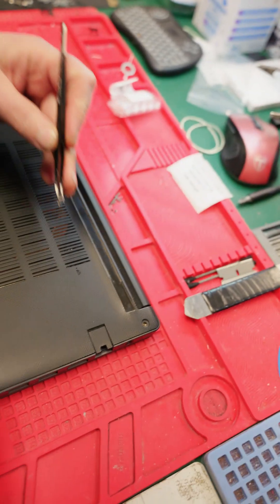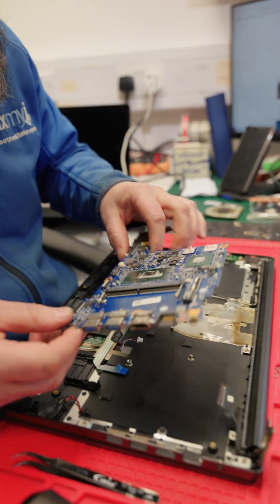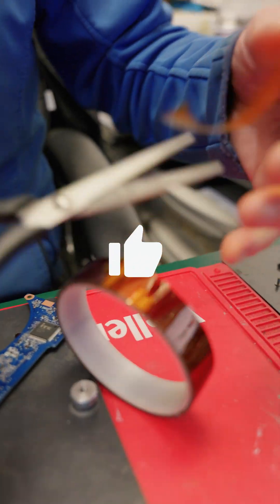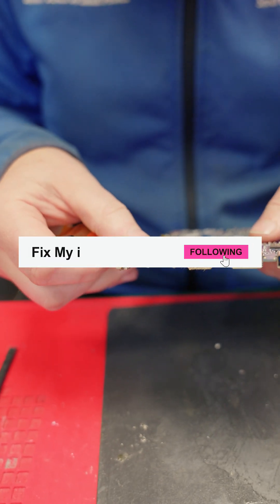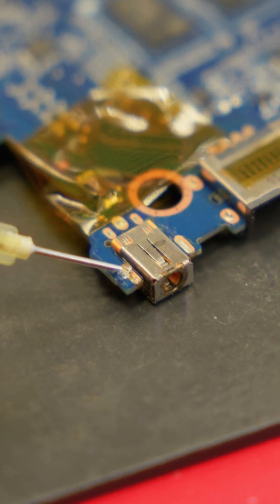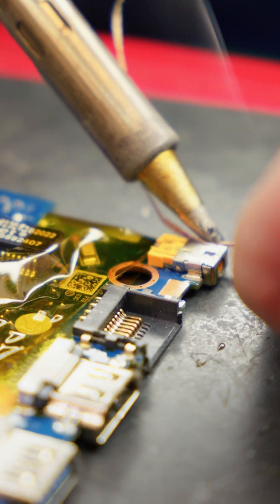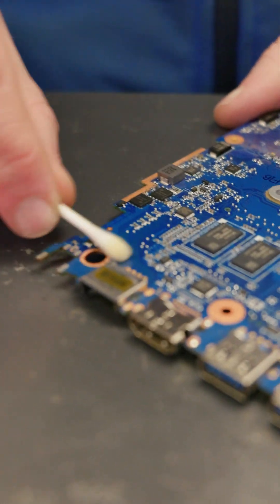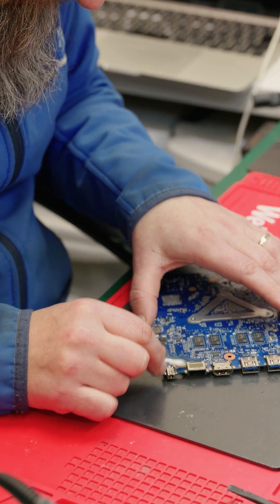🔧 Soldering a New Charging Port on a Laptop Motherboard 🔥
When a laptop stops charging, most places will tell you it’s unfixable. Not here! 💪

Watch as Paddy takes on a motherboard repair, soldering on a brand-new charging port. 🔥⚡

Not only is this cheaper than replacing the board, but it also saves waste and gets your laptop back up and running! ♻️💻